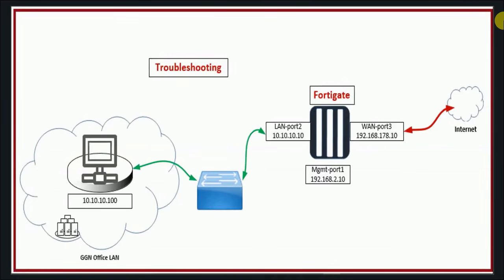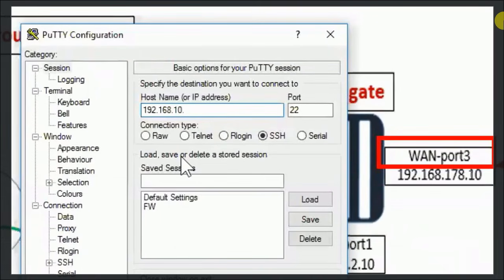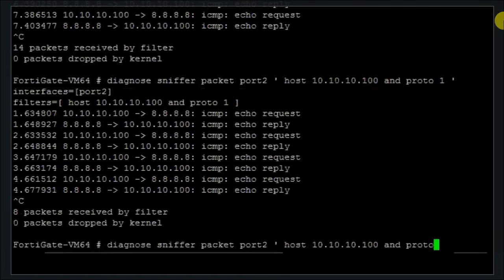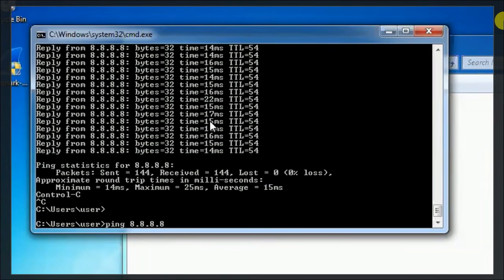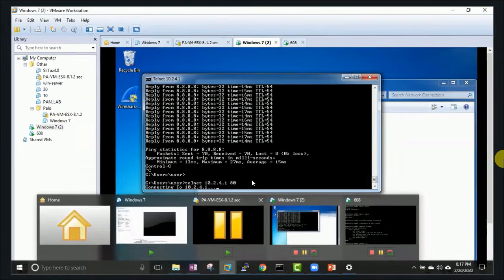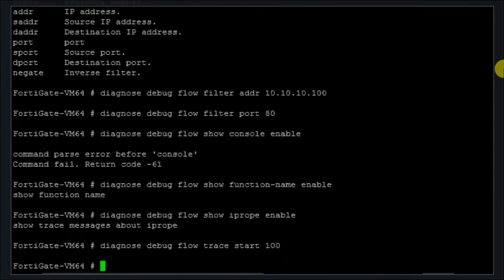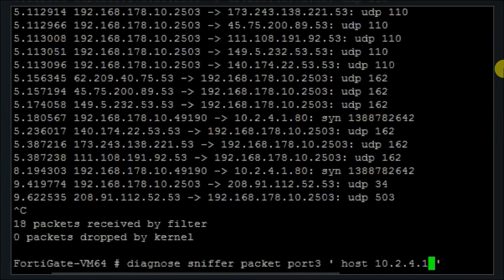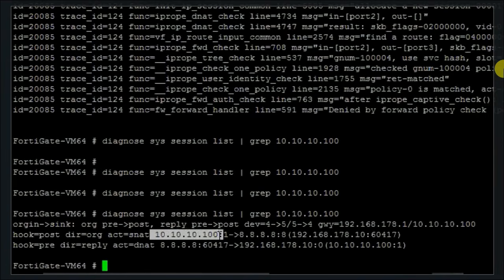Fortigate Firewall Troubleshooting : Become Expert in 30 minutes.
This video will help you resolve your 70% troubleshooting issues

In this video i have explained you what is the best way to do the troubleshooting,
when you should use Sniffer command and when you should use debug commands.

Fortigate Sniffer command

best verbose for sniffer is 4.  you can also add the count of packets after verbose but its not required as you can stop sniffer with ctrl+c button.
Diag sniffer packet any ' host 8.8.8.8 '  4

Fortigate Show session Command
diag sys session list | grep 8.8.8.8